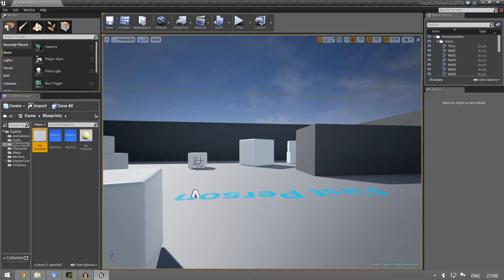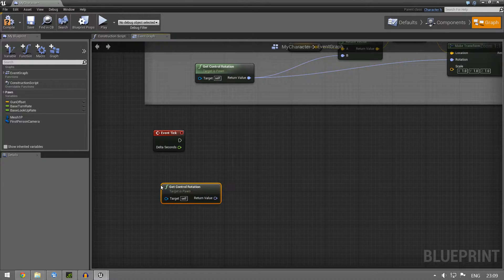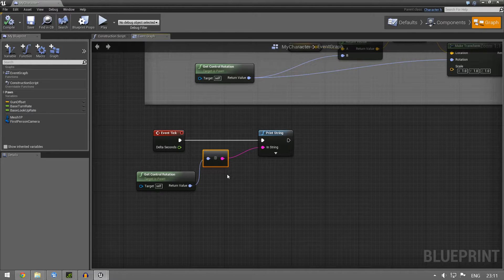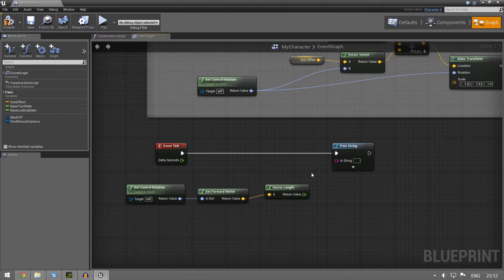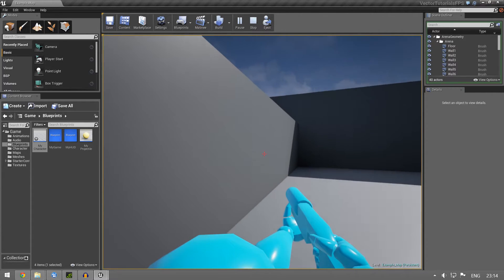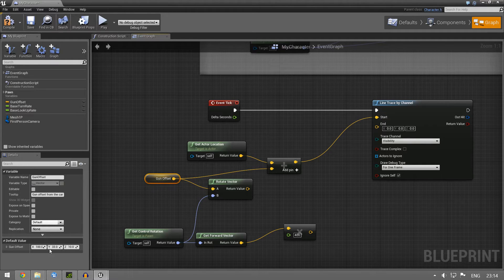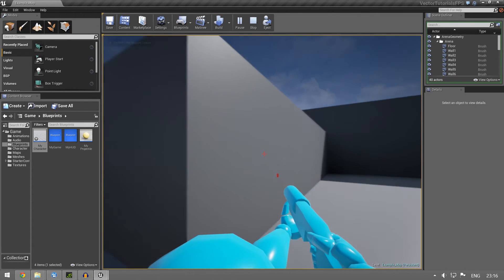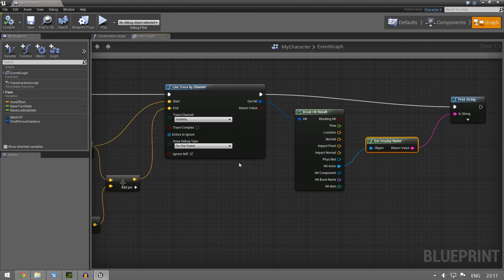Unreal Engine 4 Vector Tutorial 3 - Working with vectors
In this tutorial we actually do something useful with what we have learned.

We add vectors, we rotate them and we multiply them. And, there's a dirty word in the video as well!